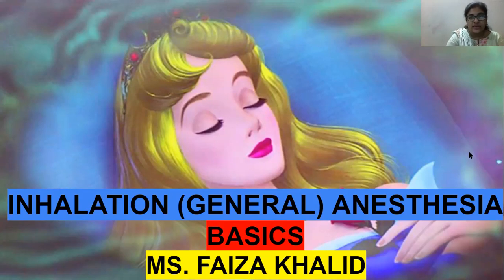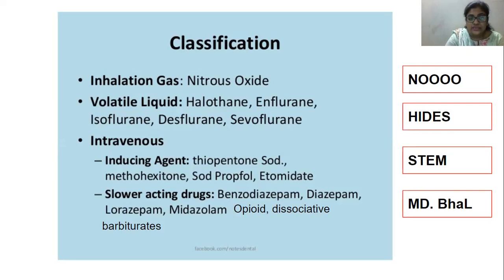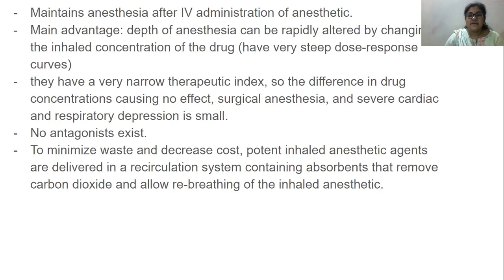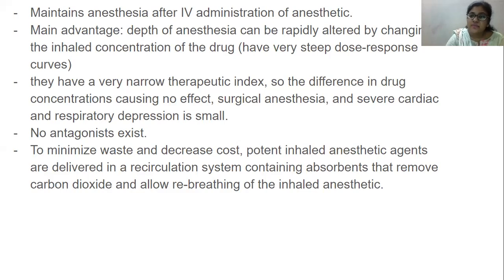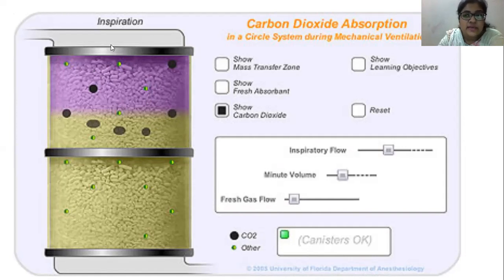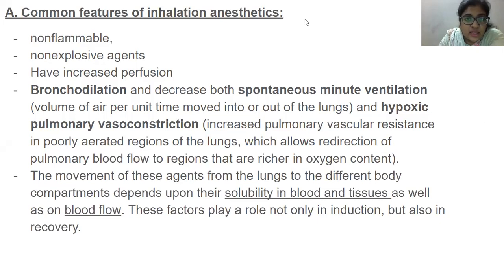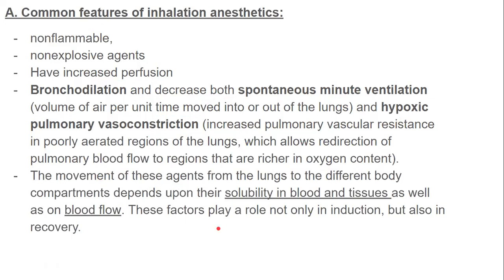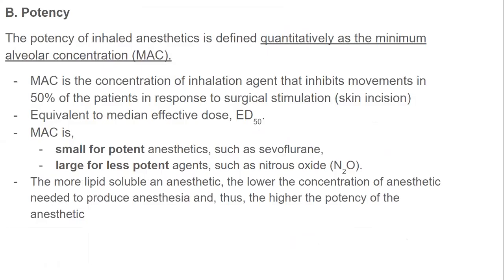General (Inhalation) Anesthetics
classification,
soda lime,
MAC,
potency